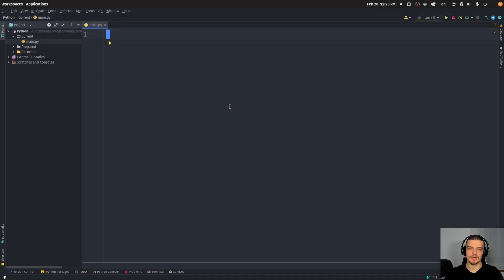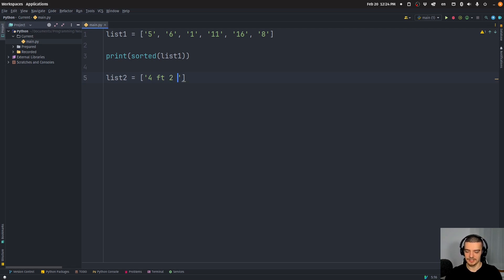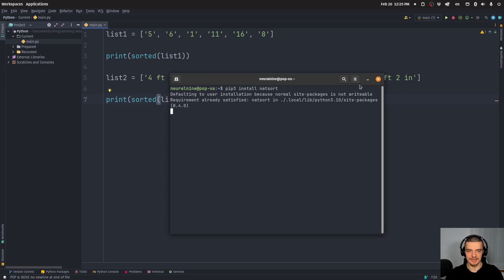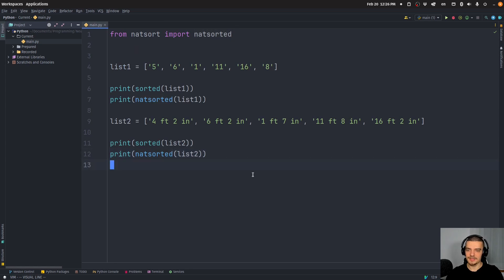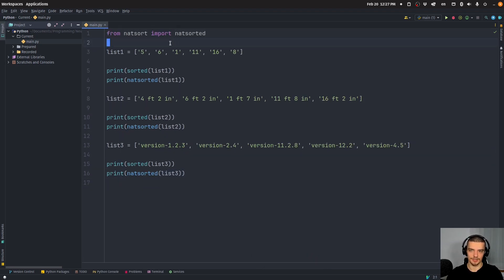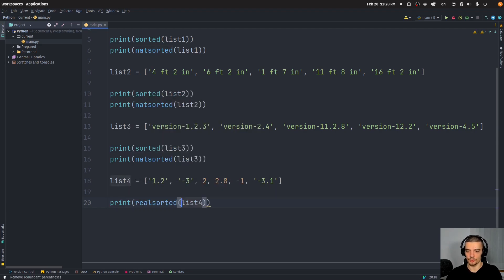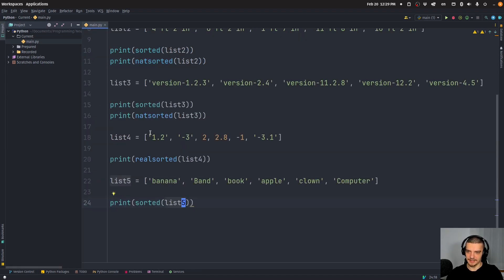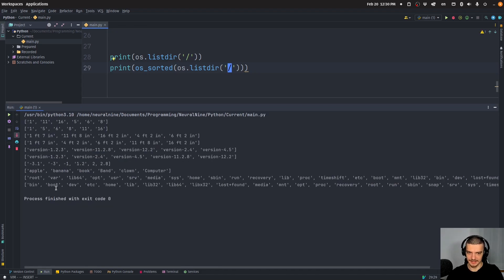Natural Sorting with natsort in Python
Today we learn how to do natural sorting with a package called natsort in Python.